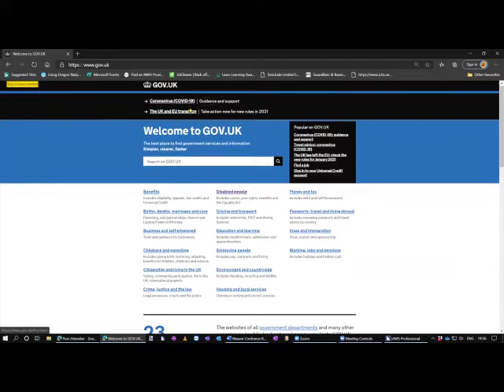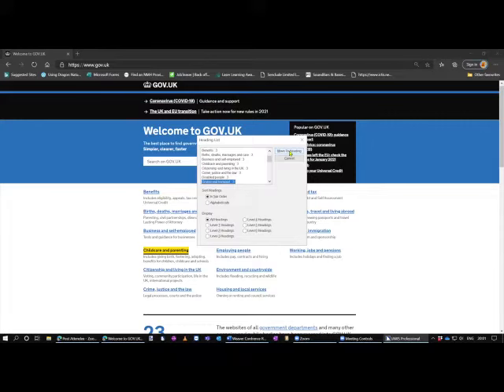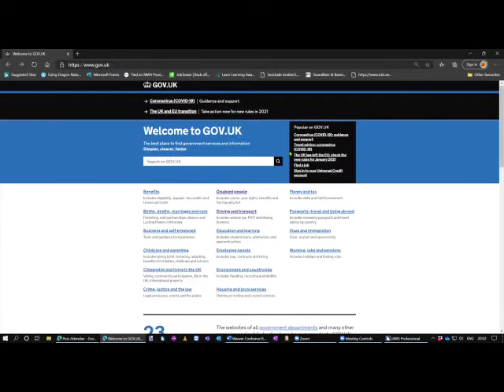Jaws Demonstration on the UK government website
How a visually impaired person navigates in this instance the uk governments website.